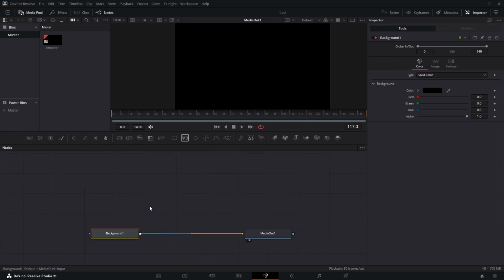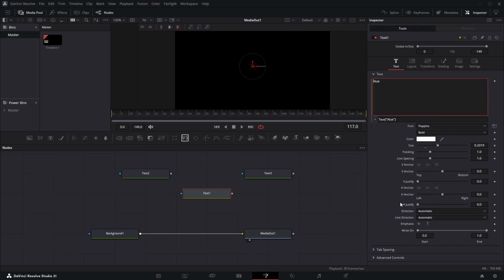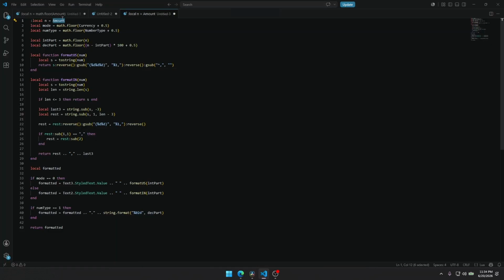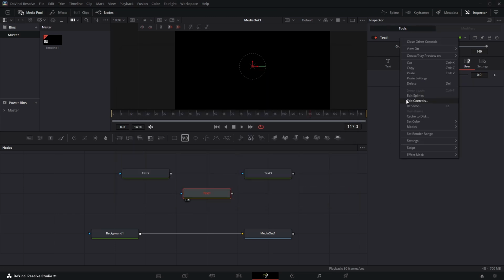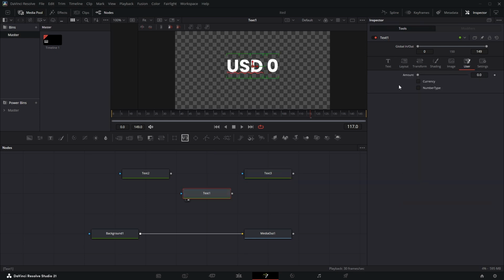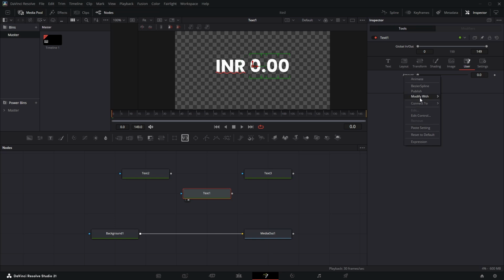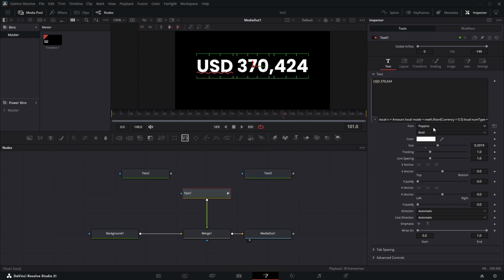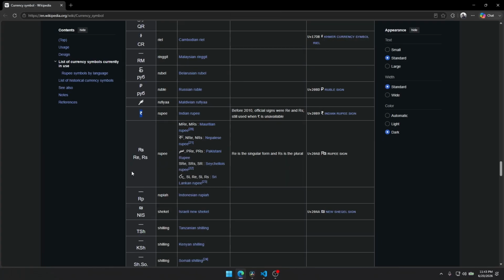Auto Switch Number Format Lakh/Crore ↔ Million || DaVinci Resolve Fusion Expression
Want to create a money counter animation in DaVinci Resolve that automatically switches between USD style (1,000,000) and Indian/Nepali style (10,00,000)? In this video, I show you exactly how to build it using a simple Fusion expression: no plugins, no manual retyping!

🎬 WHAT YOU'LL LEARN:
✅ How to create a Money Counter / Number Counter in DaVinci Resolve Fusion
✅ How to animate numbers counting up smoothly (great for income reveals, subscriber counts, sales numbers, net worth videos)
✅ How to switch between Western format (1,000,000) and Indian/Nepali format (10,00,000) with ONE CLICK
✅ The exact Fusion Expression code is beginner-friendly; no coding experience needed

💡 WHY THIS MATTERS:
If you make finance, business, real estate, or "net worth" style YouTube content, you've probably struggled with numbers either looking wrong for your audience or needing to be manually retyped every time. This expression fixes that instantly.
📌 STEP-BY-STEP (covered in the video):
1. Add a Text+ node in Fusion
2. Apply the counter animation (count from 0 to your target number)
3. Add the custom expression for number formatting
4. Toggle between USD and Indian/Nepali style with one click
5. Render and use anywhere like  Reels, Shorts, YouTube intros, etc.

This works great as a money counter, number counter, subscriber counter, or sales counter in DaVinci Resolve.